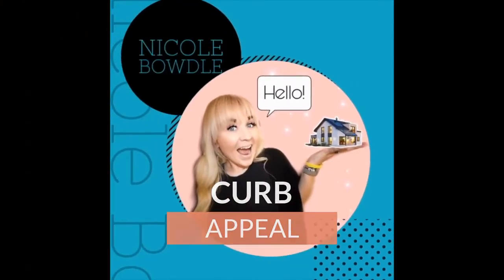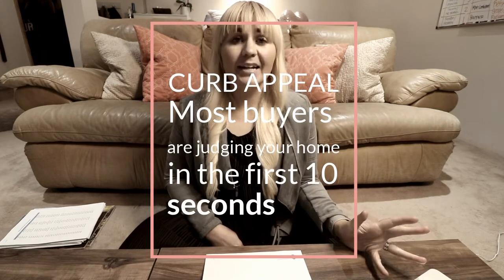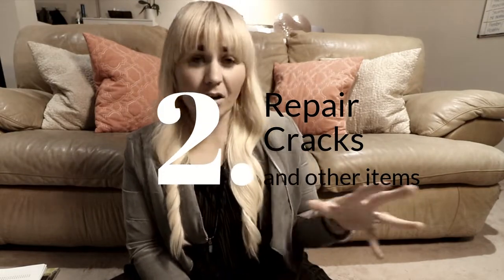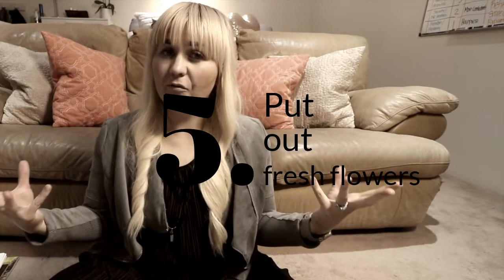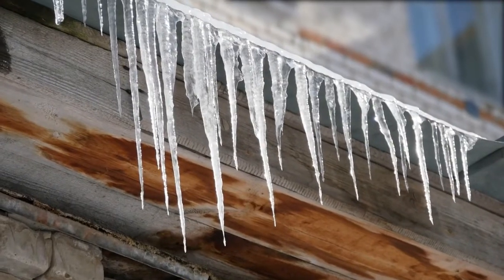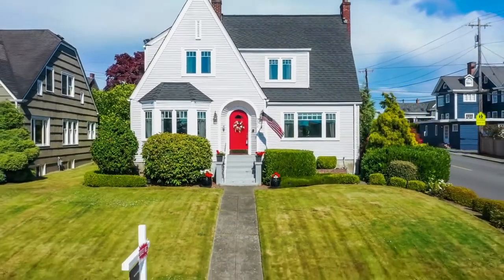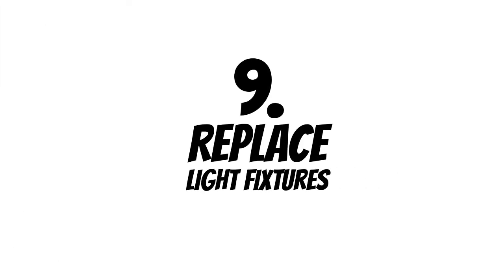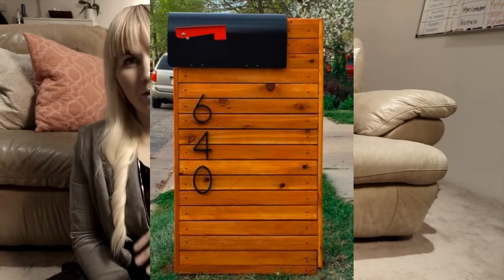Curb Appeal on a budget | Popular Home Exterior Ideas | Park City Real Estate Agent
Curb appeal means giving your home the best first impression possible. It's the #1 cause of immediate neighbor love, it's what people see before they even get to your front door, and it gives them a sense of what to expect when they come in. The importance of creating an awesome first impression cannot be overstated!

If you are lacking inspiration and Ideas! Go check out Pinterest!!

🟣 Learn About the Berkshire Hathaway Difference. 🟣

I am licensed to show all Real Estate listed by any Brokerage in the State of Utah. 🔑

🚨 More Free Resources for you! 🚨

💟  Let’s Connect 💃🏼
🟣.  Do you want to see through walls?  👀

📉. Park City Market Updates